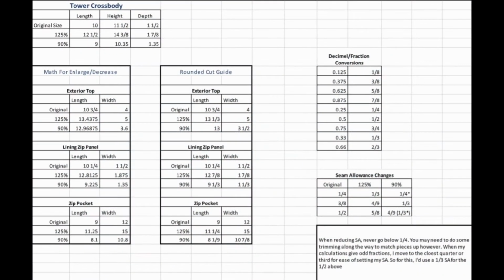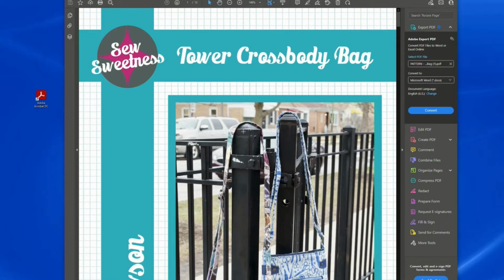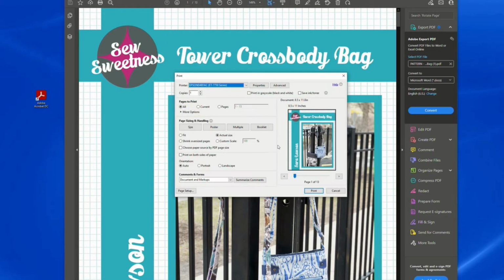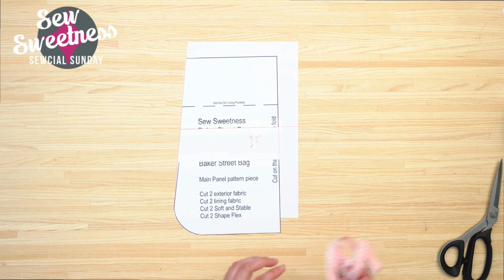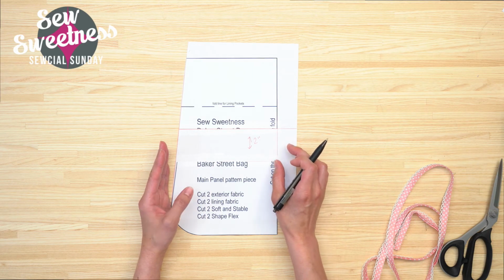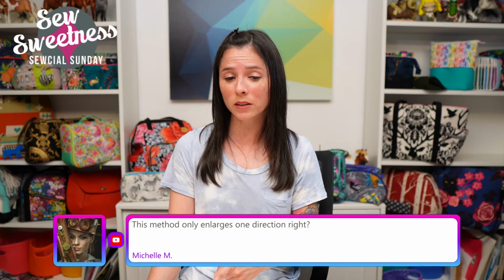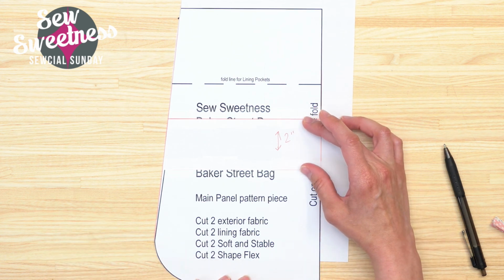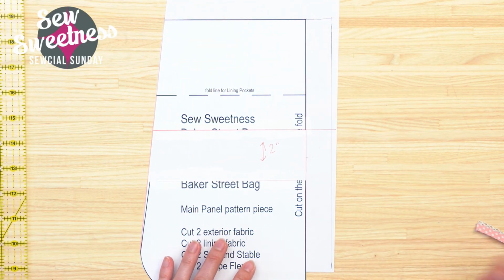How to Increase or Decrease a Sewing Pattern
What to do if you are using a sewing pattern but you need the finished bag or pouch to be larger or smaller in dimension? It's a tricky subject, and today I'm going to be discussing two different methods for doing so.

In the first portion of the video, Christina from Chrislet Designs will talk about printing your pattern pieces at different percentages and doing a bit of math for your square and rectangle pieces.

If math is not your friend, then I think you'll find the second section of the video helpful (which starts about 20 minutes in; see the timestamp on the video); in this section, I'll be talking about using the slash and spread method (often used for garment sewing) to alter your pieces by hand.

0:00 Using percentages to increase/decrease your pattern pieces
20:42 How to Use the Slash and Spread Method
31:24 Questions and Answers